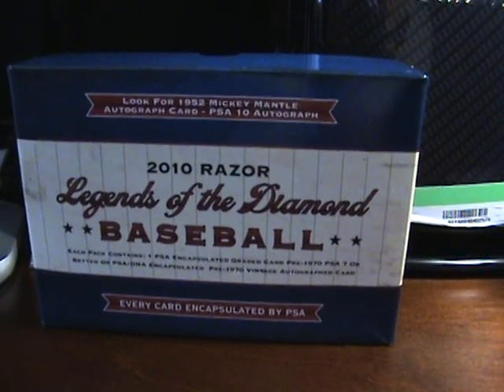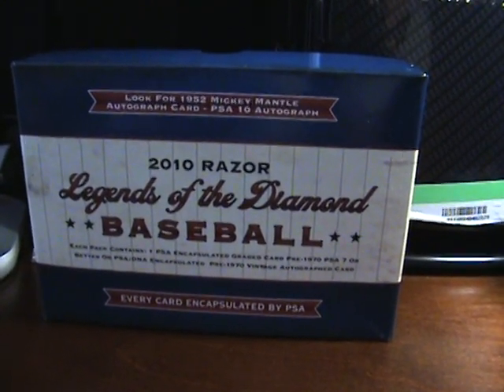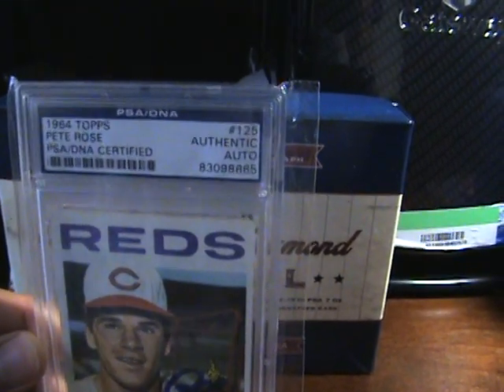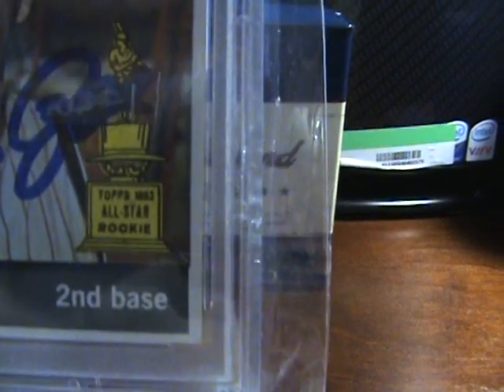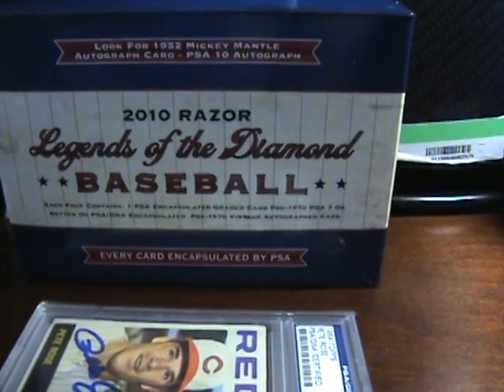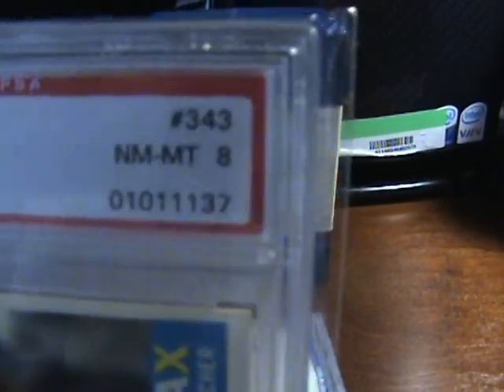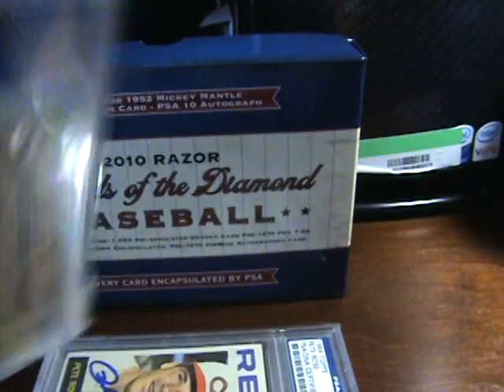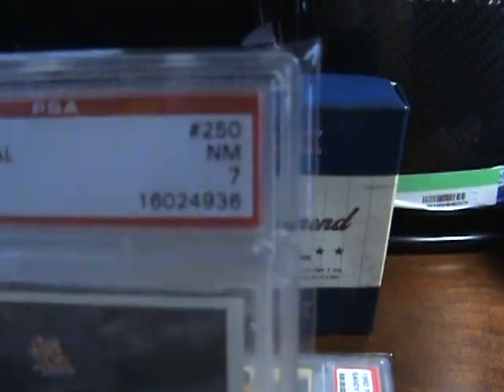2010 RAZOR LEGENDS OF THE DIAMOND BASEBALL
Configuration: 1 pack per box. 1 card per pack.

Razor is excited to present this very unique vintage trading card release. Razor has searched worldwide for an amazing selection of PRE-1970 Vintage graded cards and PRE-1970 Vintage signed cards. This release is 95% composed of Hall of Famers with the remainder of the set being legends that should be in the Hall, like Pete Rose and Roger Maris.

Each and every card included in this product is slabbed by PSA or PSA/DNA (two of the markets most respected authenticators). To ensure the highest quality, all unsigned PSA graded cards are PSA graded 7 or higher (no qualifiers!). On the autograph side, every card is slabbed authentic by PSA/DNA.

Razor is most excited to present to the market what we believe is the ultimate chase: 1952 Topps Mickey Mantle SIGNED in vintage ballpoint. PSA/DNA has graded the signature a 10, making this the single finest signature EVER authenticated by PSA/DNA on a 1952 Topps Mickey Mantle. Like the rest of the cards in this product, we spent over one year searching the market for gems such as this to assure collectors everywhere a memorable pack opening experience.

- 1 Graded PSA 7 or higher Pre-1970 or Slabbed Authentic Pre-1970 autographed card per pack
- Production Limited
- Look For 1952 Mickey Mantle Autograph Card - PSA 10 Autograph